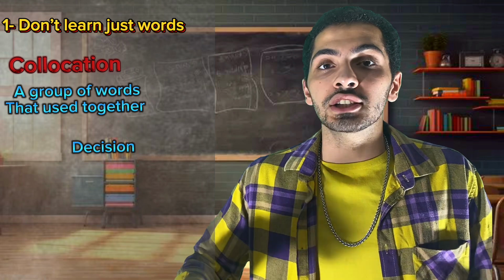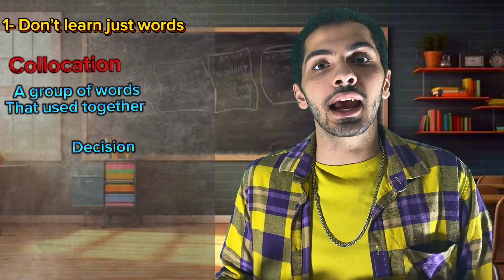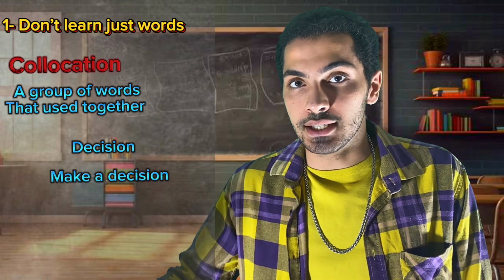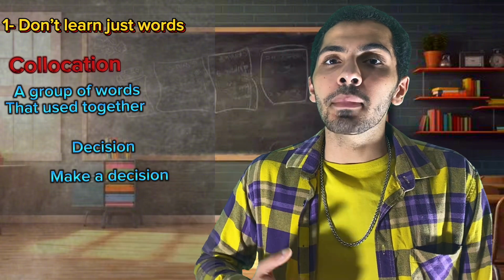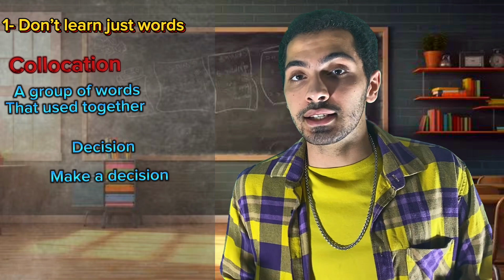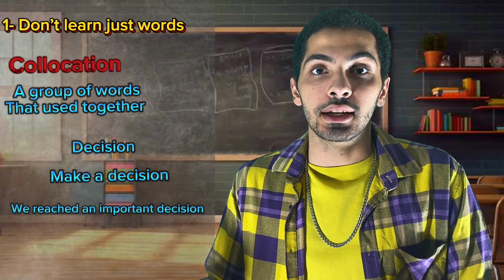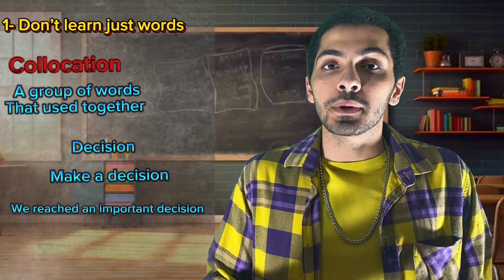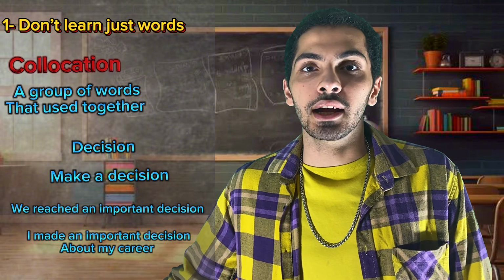Learn English Faster| 4 Proven Strategies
Discover the most effective strategies for learning English.
This video shares 4 proven tips to help you improve your language skills quickly and effectively.